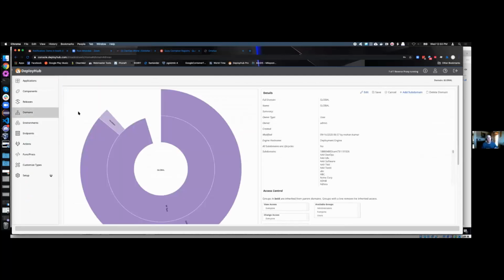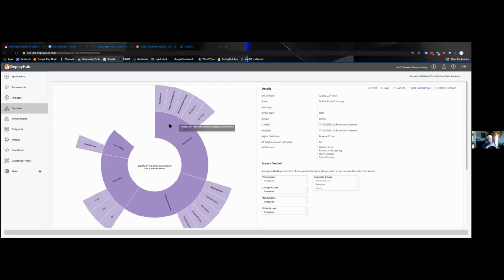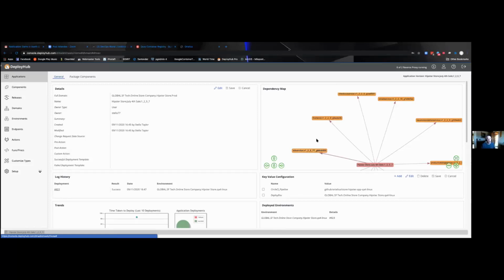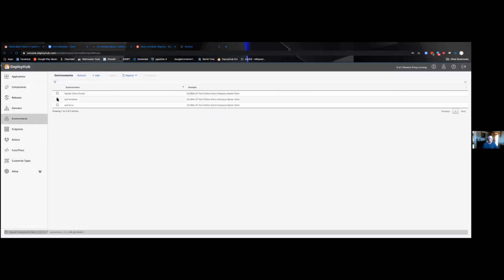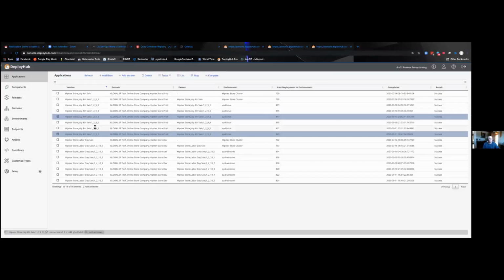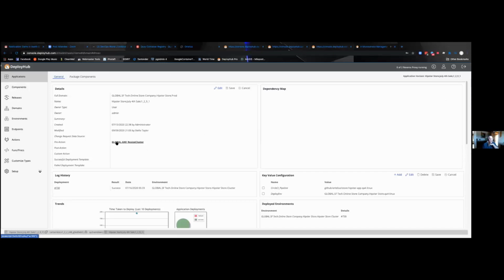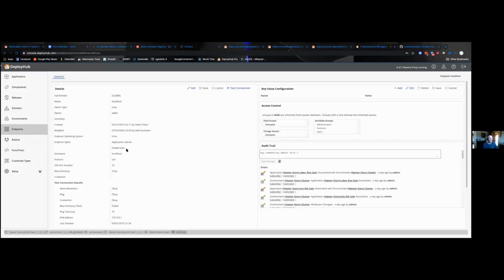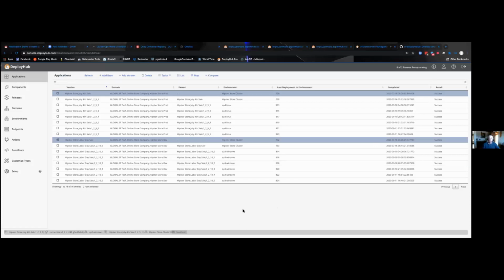DeployHub's Catalog in a Hybrid Environment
This demo shows how Ortelius, the DeployHub open source core, manages microservices and monolithic components across hybrid environments.